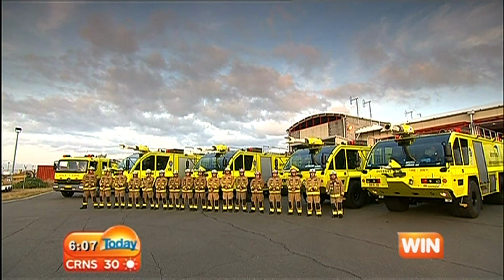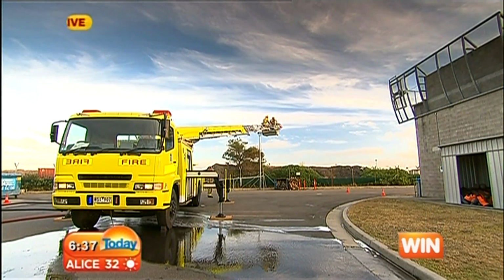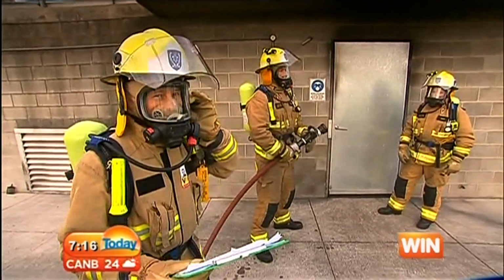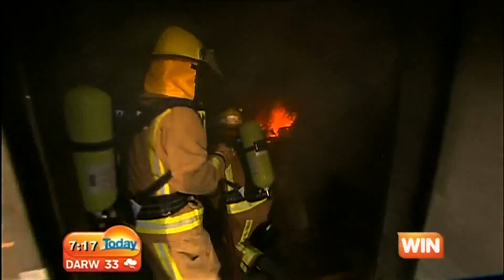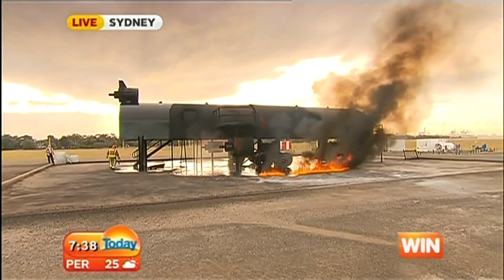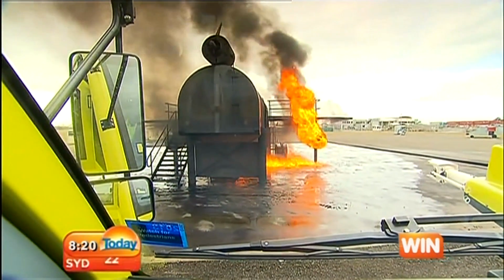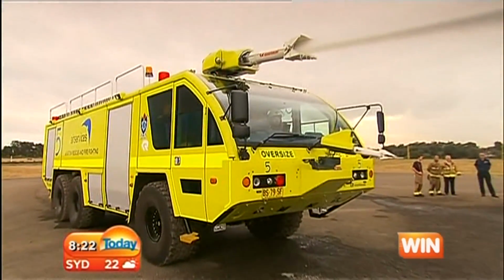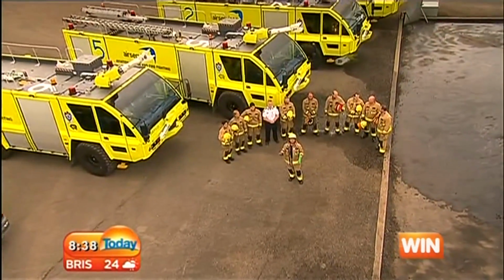Channel 9 Today Show 29th October 2012.avi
Sydney ARFF On Channel 9 Today Show 29th October 2012